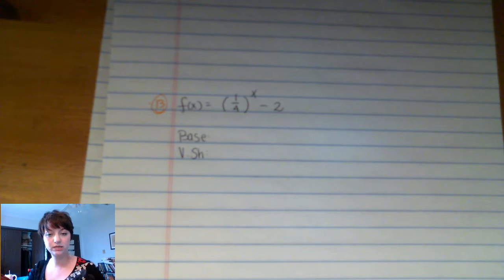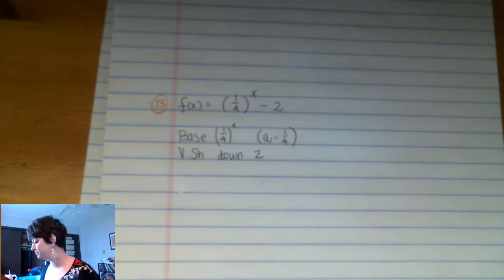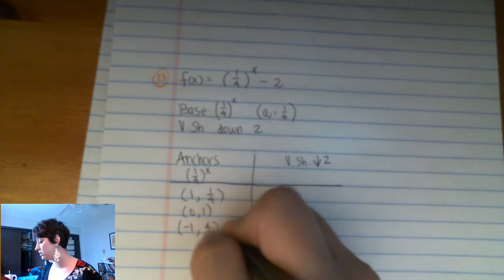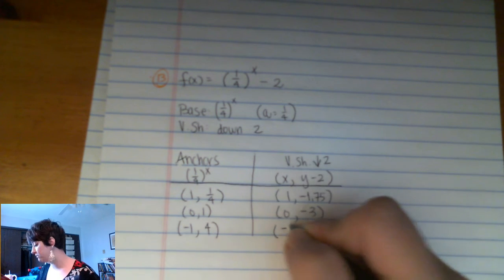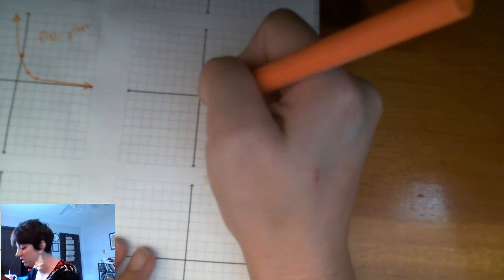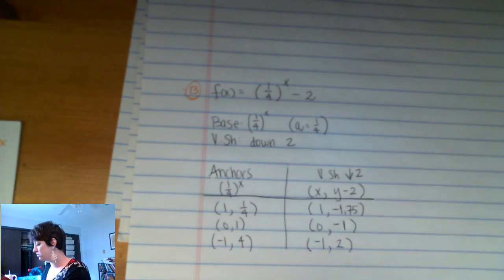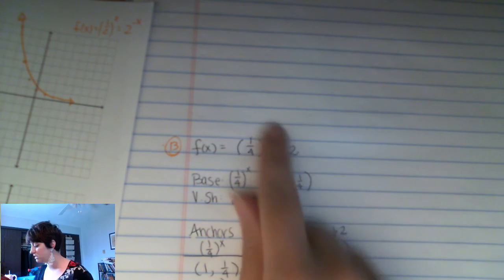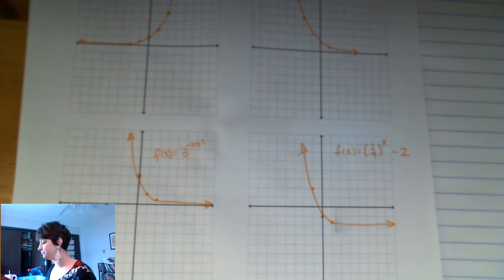7.1: Graphing Exponential Functions (Example B)